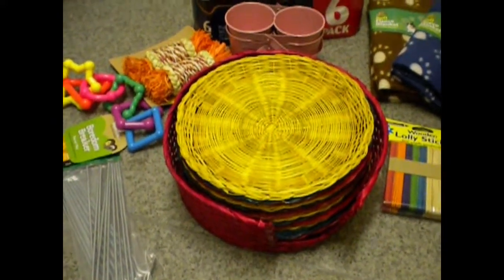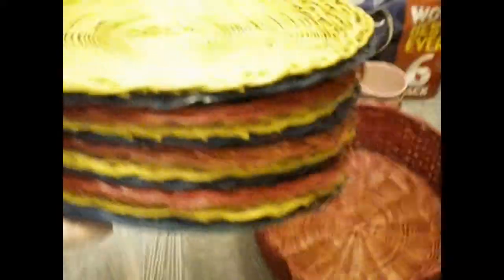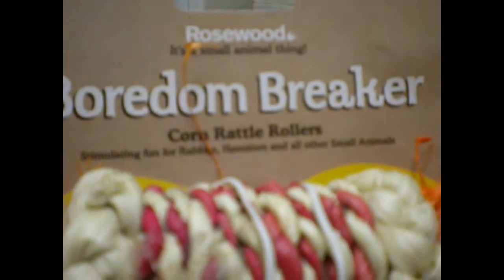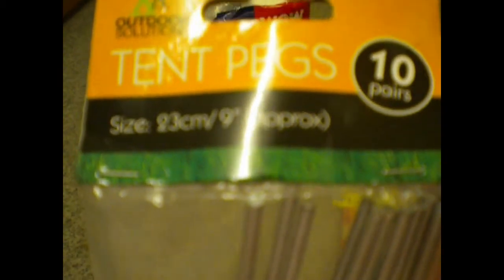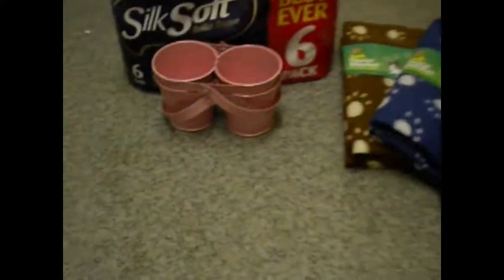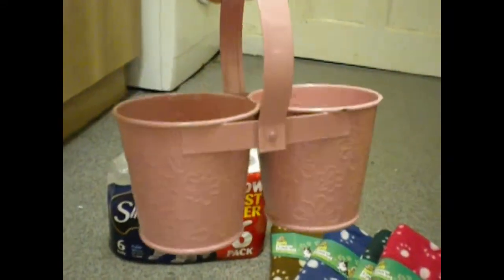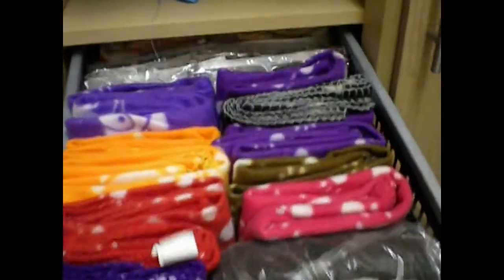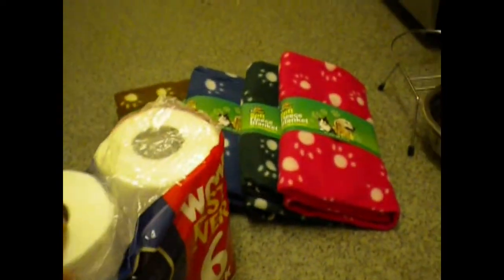Kim's F.R Blog Charity shop and Pound Stretcher Haul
Another Local Charity Shop and Pound Stretcher Haul